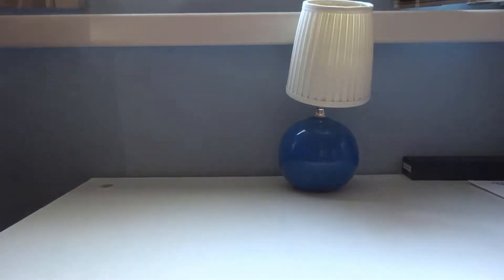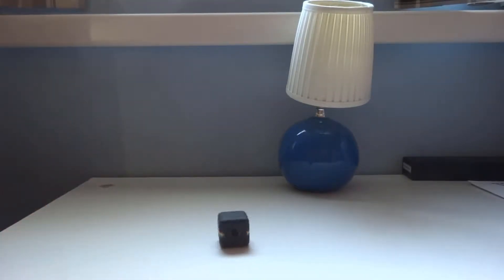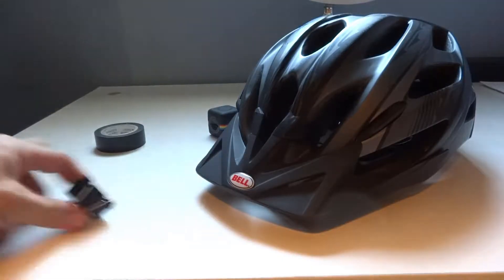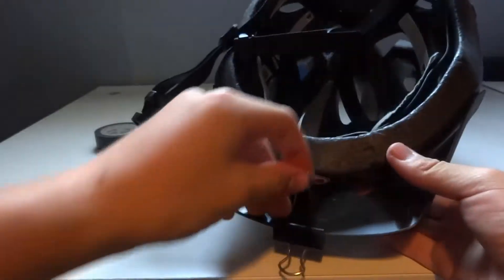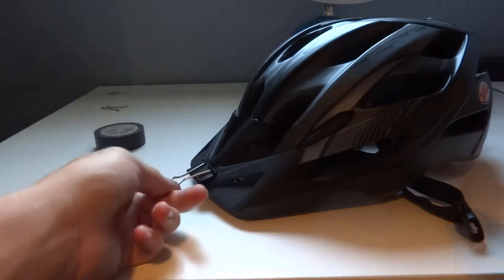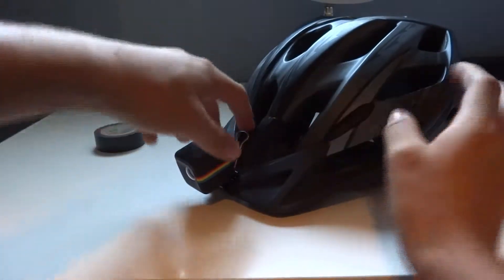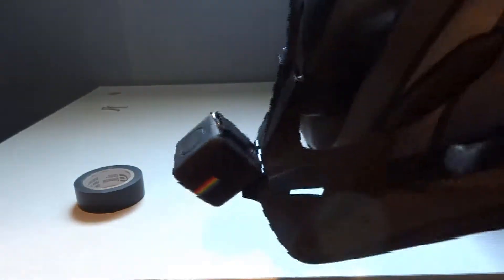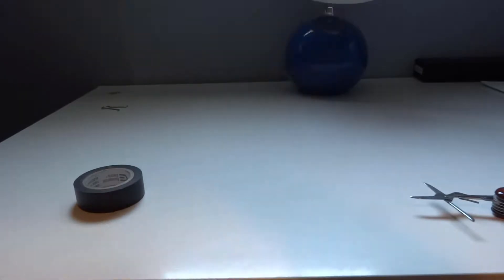Polaroid Cube Helmet Mount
What a great tutorial, and yes, I know the mount looks ghetto.